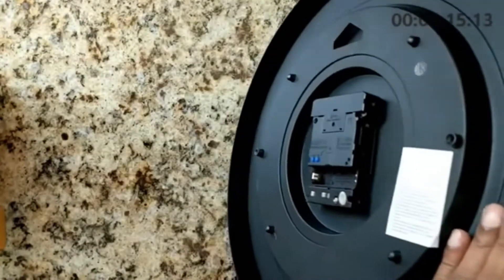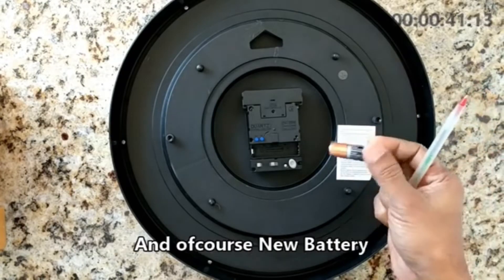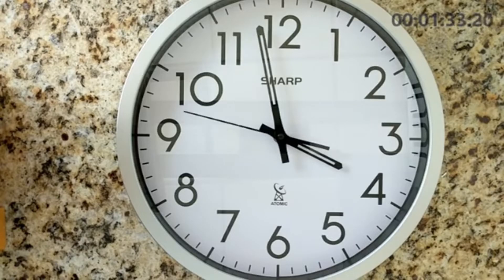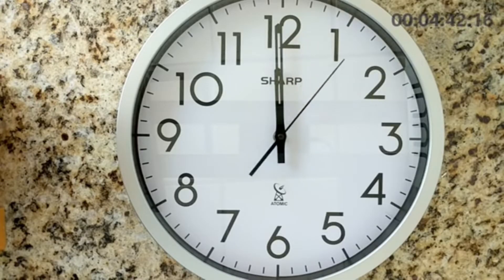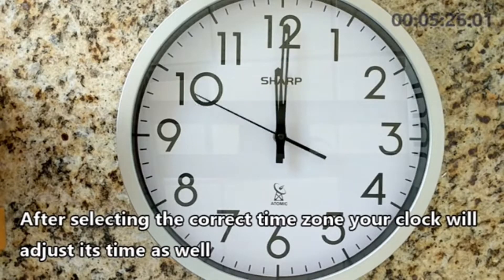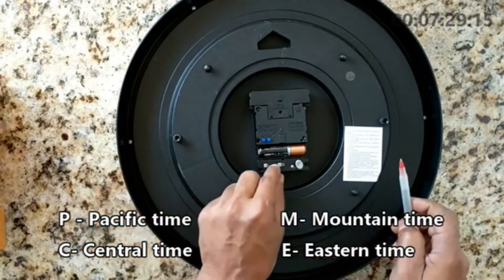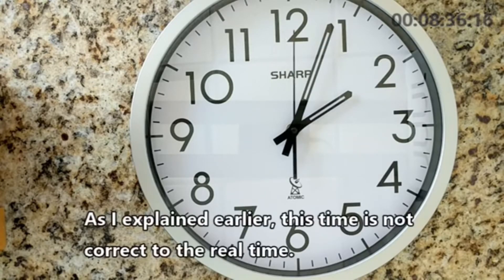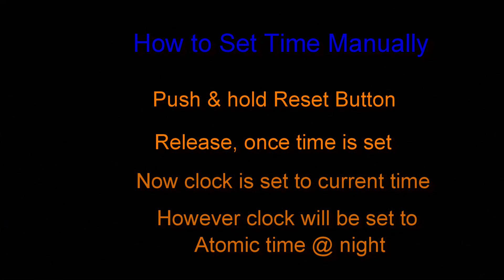How Do I Manually Set My Atomic Clock | How to set up an Atomic Clock | Sharp Atomic Wall Clock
Best Atomic Wall Clocks on Amazon On Sale Now.